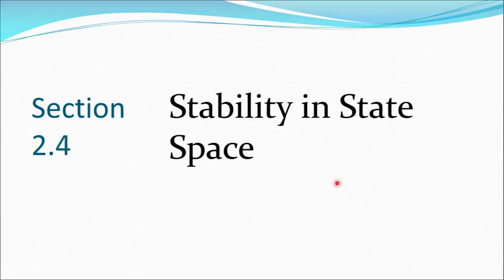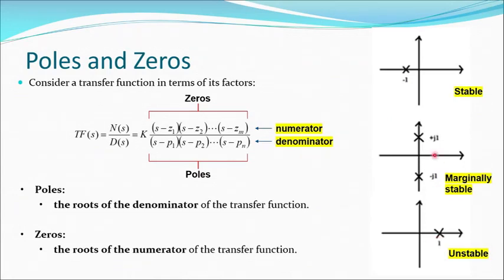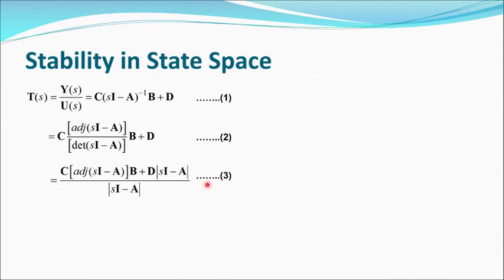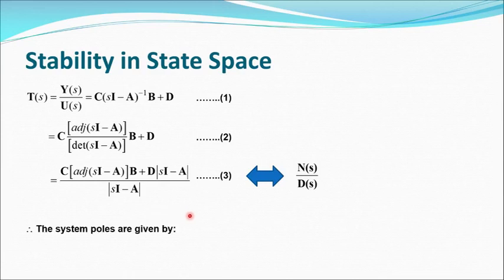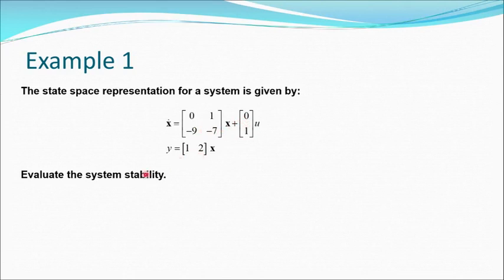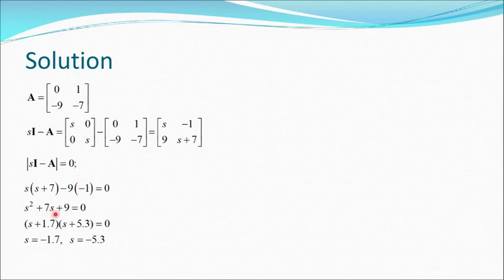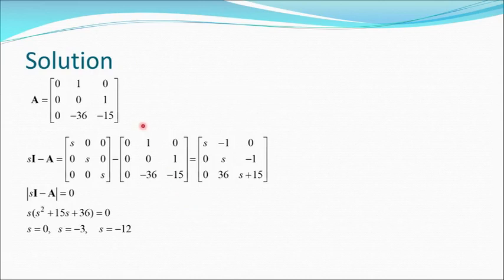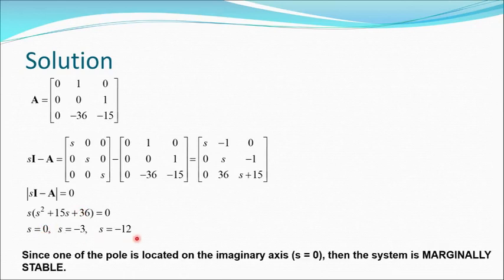2.5 State Space Stability (Part 1)